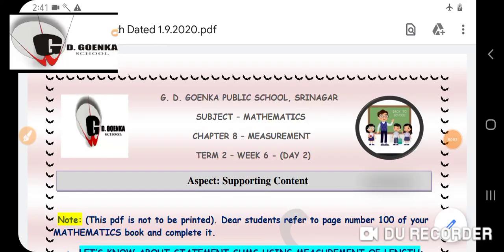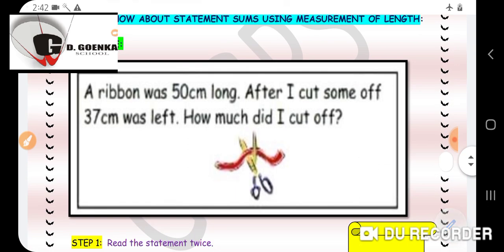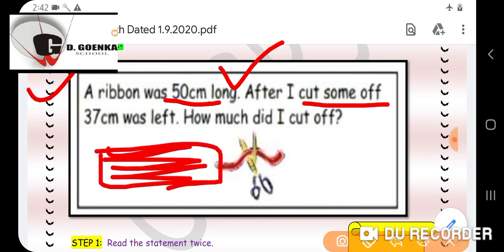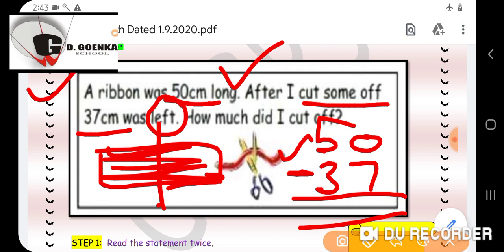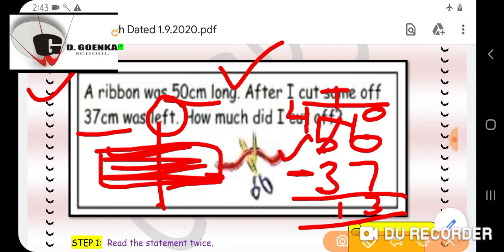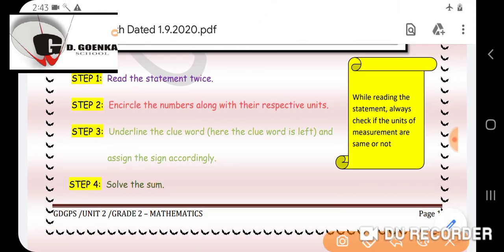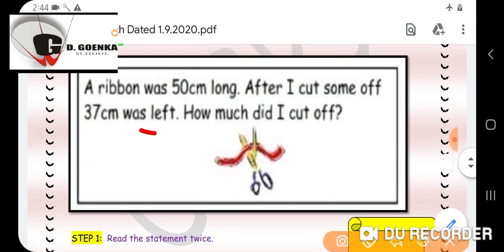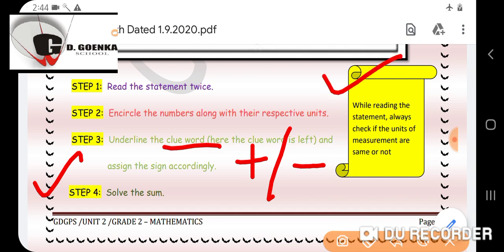Math Grade 2 Dated 1 9 2020